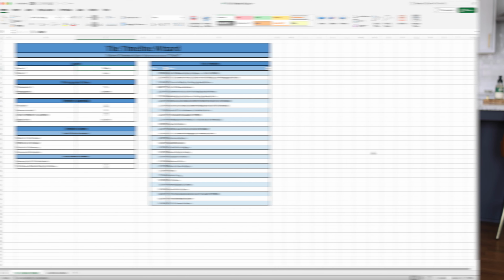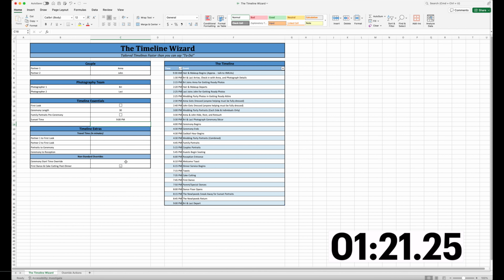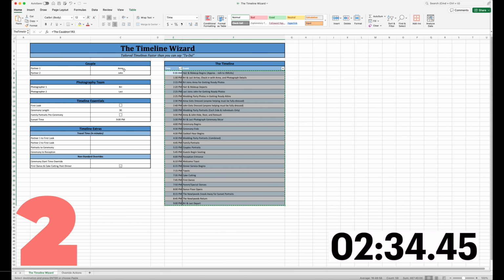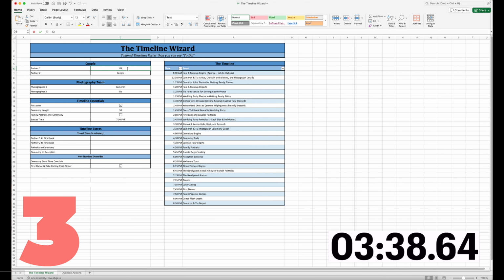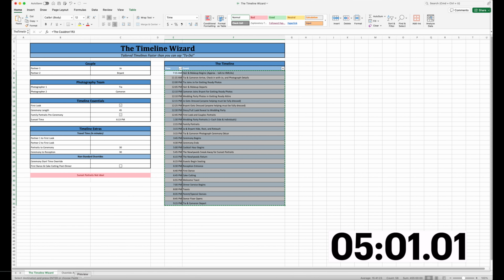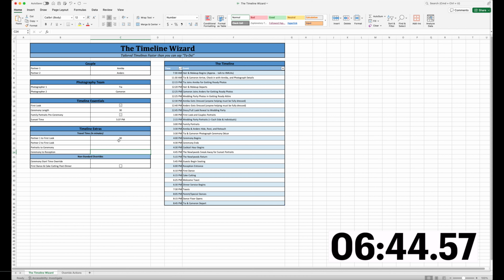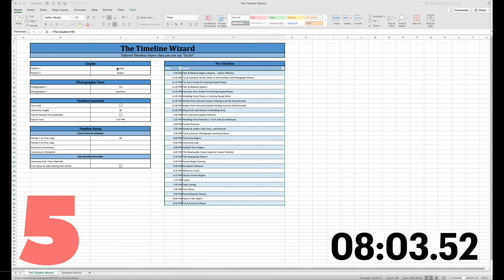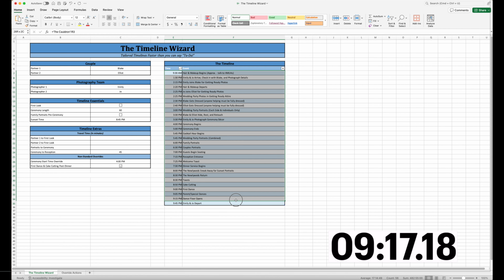Photographers: How to Create 5 timelines in 10 minutes !!!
✨ THE TIMELINE WIZARD! The Game-Changing Tools for Creating Timelines for your Clients

Wedding photography is not just about capturing the perfect moments but also about meticulous planning and organization. One of the critical aspects of this is creating timelines for the wedding day. In this video, we share a game-changing method on how to create timelines efficiently and effectively!

OUR DIGITAL PRODUCTS AND COURSES:
➡ Posing for Purpose, The Posing Method that turns Clients into Raving Fans
➡ The Business Lab, The A-Z of Building the Business of your Dreams
➡ The Consultation Simulation, Feel Confident and in Control of your Sales Process
➡ The Cameron & Tia Preset, the Most Crisp, Vibrant, and Alive Preset
➡ The Wedding Questionnaire, 46 Questions to get to the Root of What You Need to Know
➡ The Timeline Wizard, Create Timelines Faster than you can say TA-DA